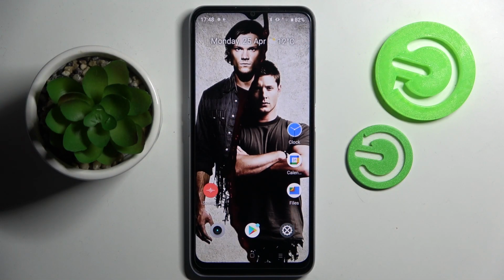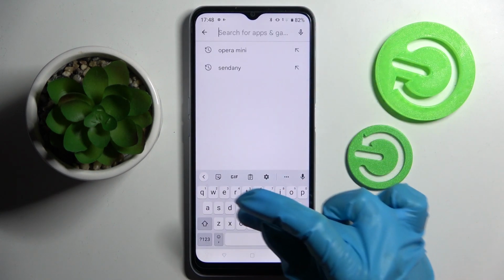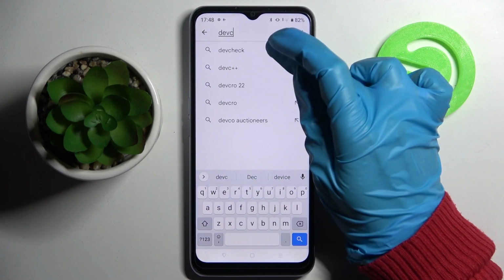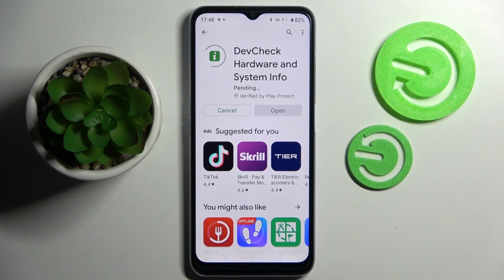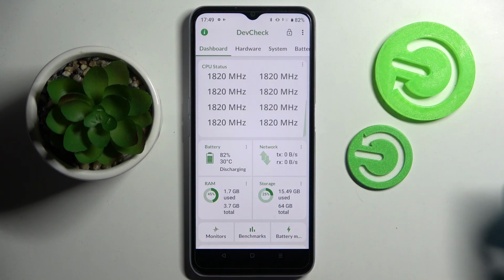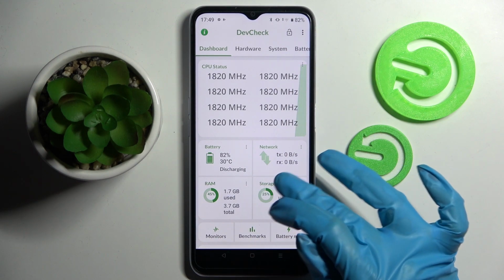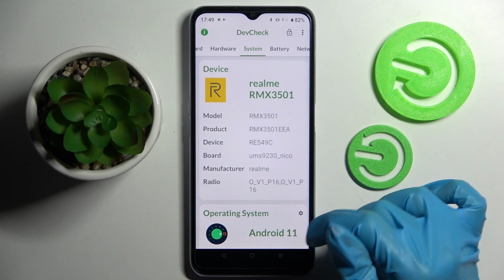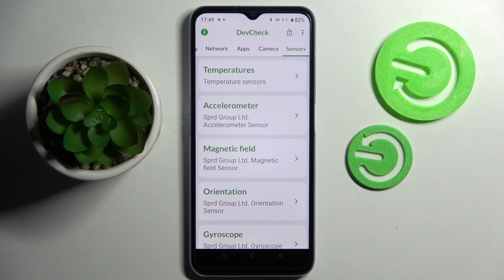How to Check Phone Specifications on Realme C31 – DevCheck Hardware and System Info App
Check more info about Realme C31:
Hi there! Together with the Devcheck Hardware and System Info App you will be able to monitor the system status of your Realme C31 in real time. You don't have to download many different apps for every spec as Girly app contains all information about battery, data transfer rate, RAM usage, storage, android system status, mobile and Wi-Fi connection, installed apps and much more. So, open our video tutorial and install the Devcheck Hardware and System Info App on your Realme C31 with us to be aware of the status of your smartphone.

How to Check Realme C31 Specifications?
How to Install DevCheck Hardware and System Info App on Realme C31?
How to Download Devcheck App on Realme C31?